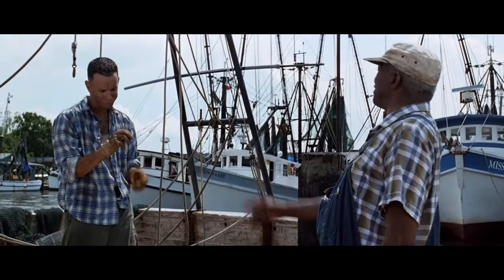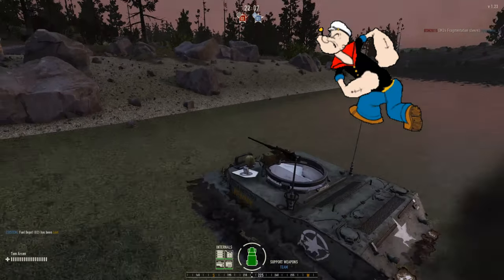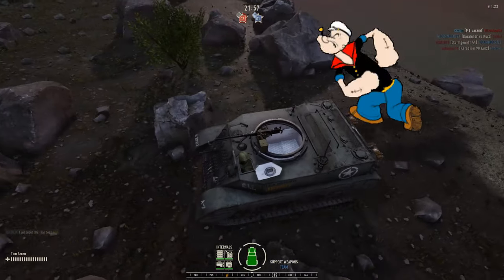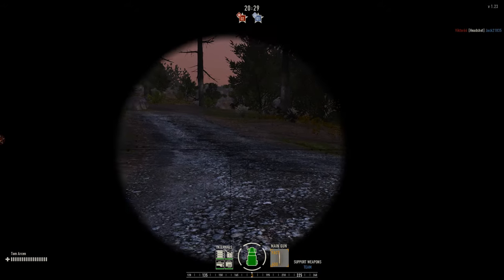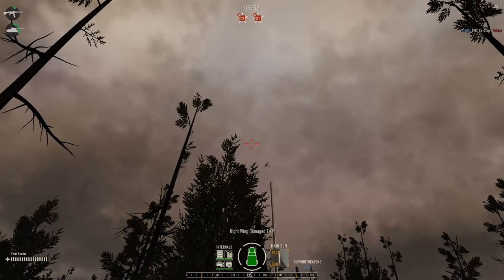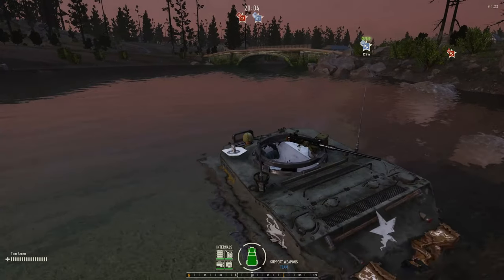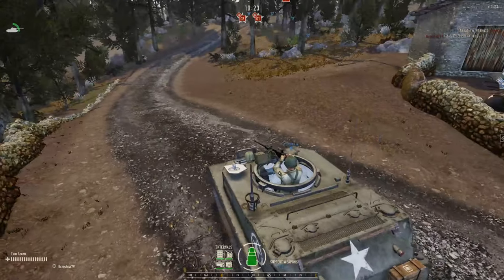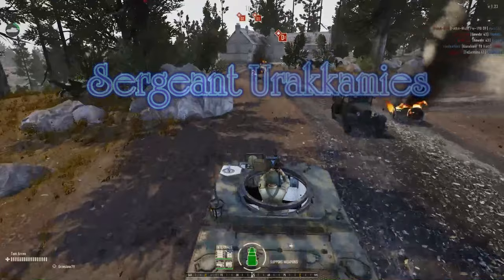Stuart Recce - H&G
Demonstration of the reconnaissance modified M5 tank - Stuart Recce

Sergeant Urakkamies vehicle demos from Heroes & Generals